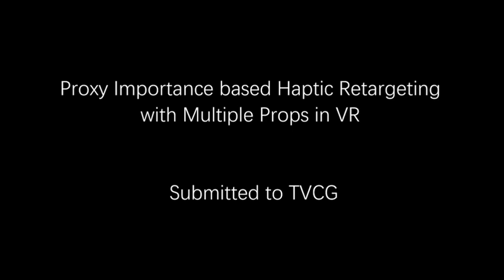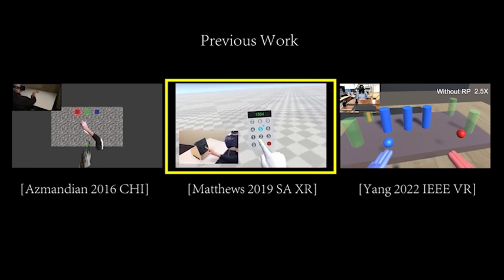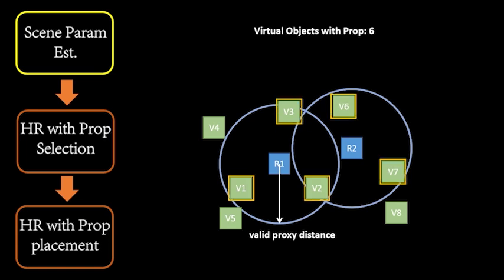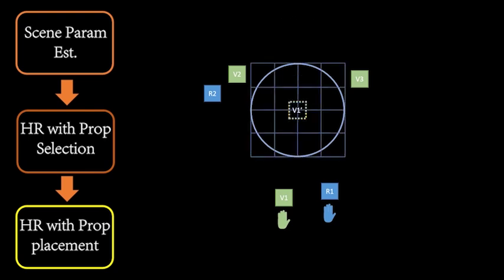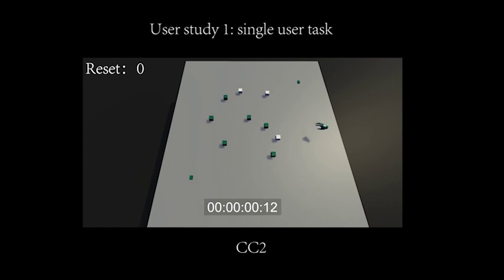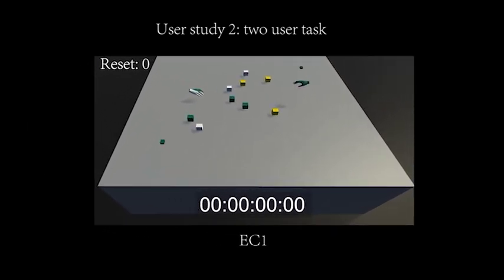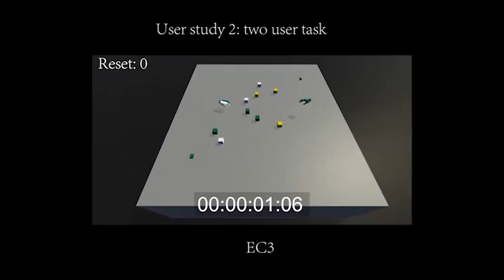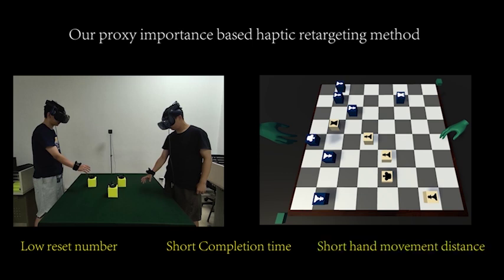Proxy Importance Based Haptic Retargeting With Multiple Props in VR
IEEE Transactions on Visualization and Computer Graphics (IEEE TVCG, 2024)